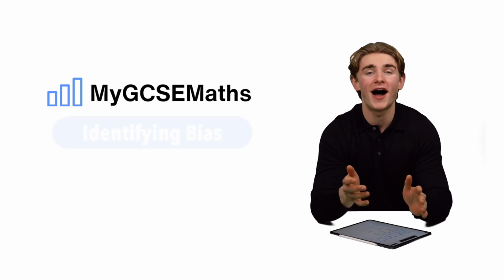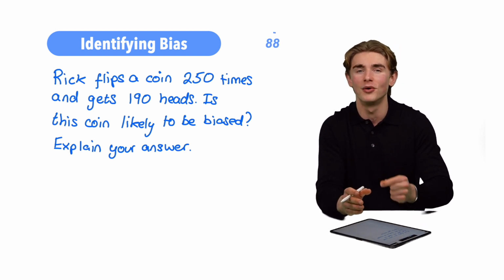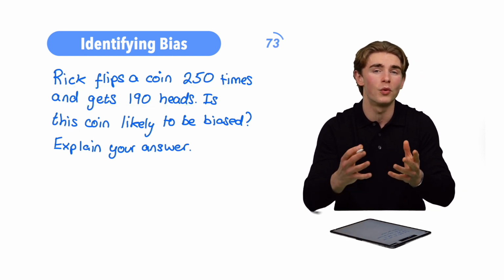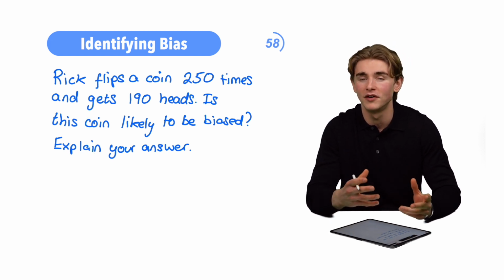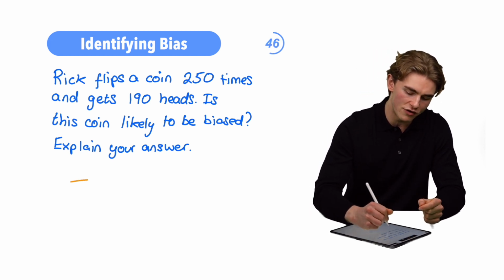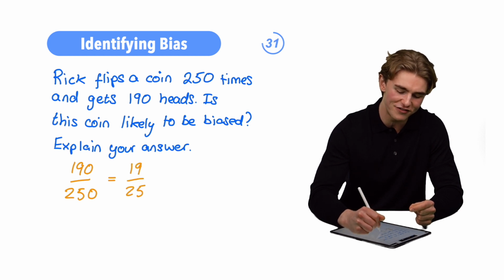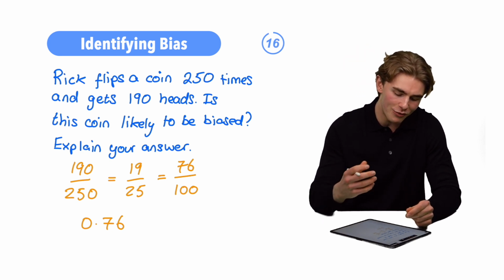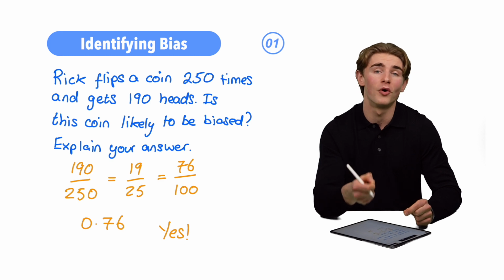Identifying Biased Samples | GCSE Maths 2025 | 286/400